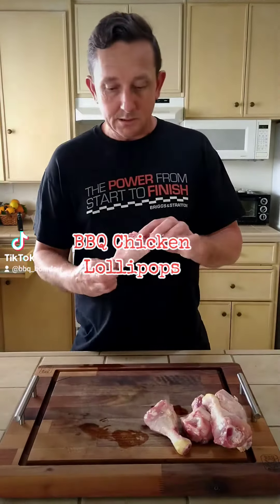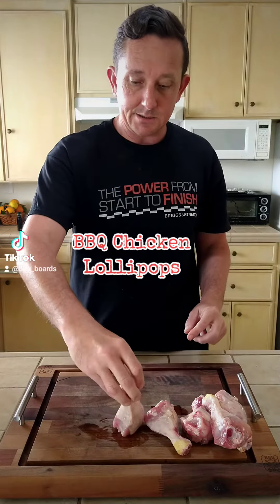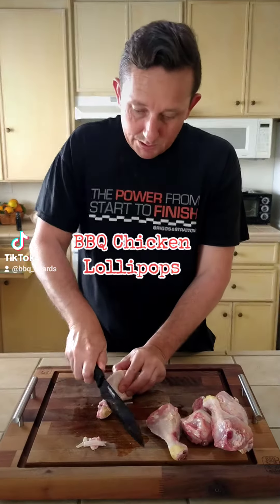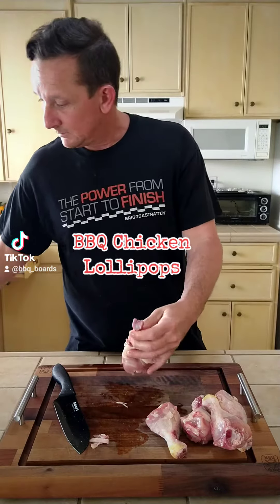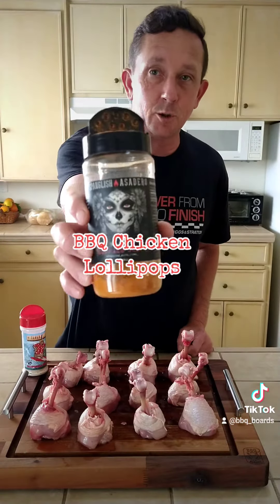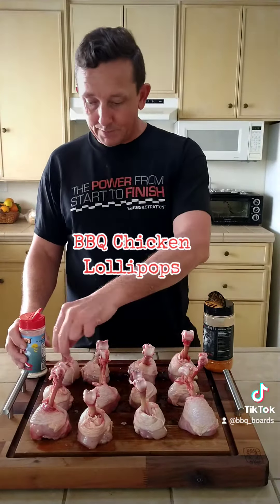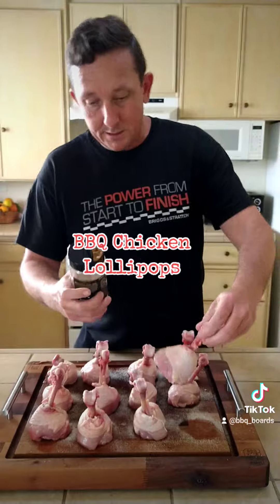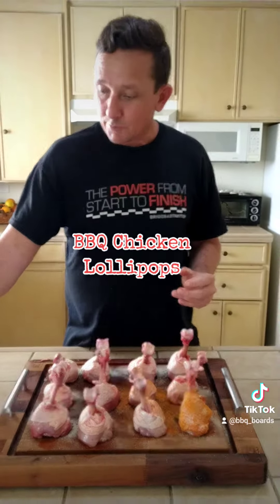Yoder ys640, Chicken Lollipop Drumsticks!!!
These cook so evenly, definitely a must try!